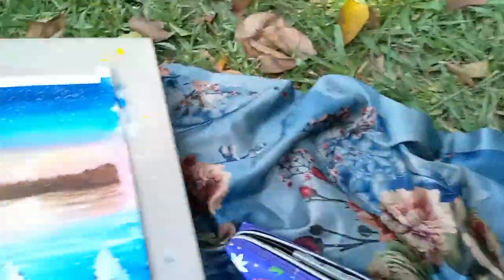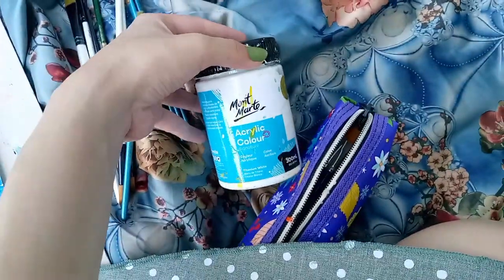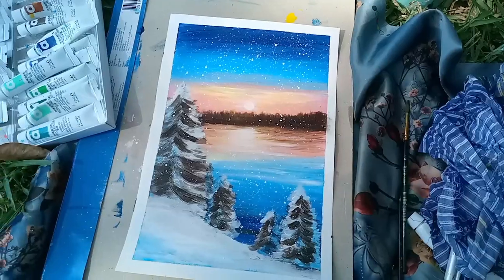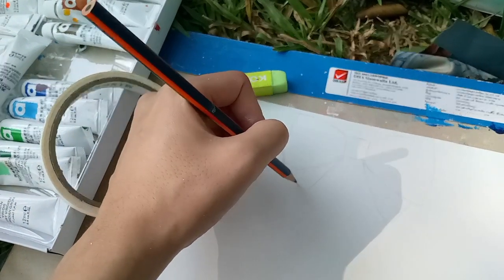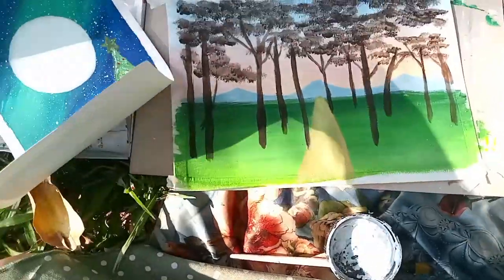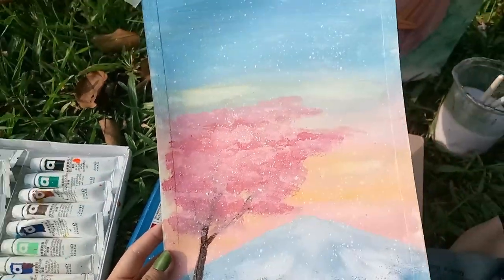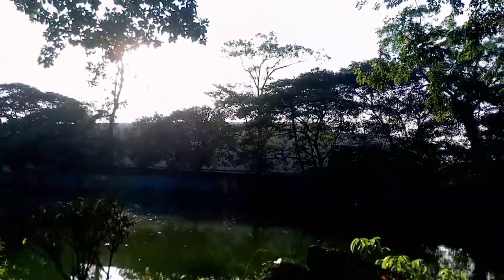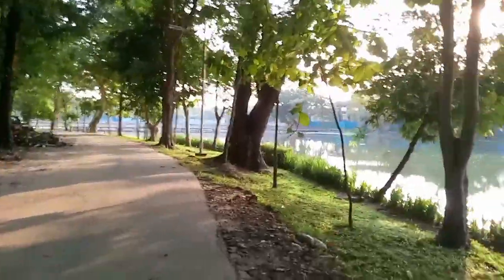🎄Me Painting in the Forest!🎄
I went to a forest park in my city, it is the most quiet place with less people and I was happy to say there painting till sunset!